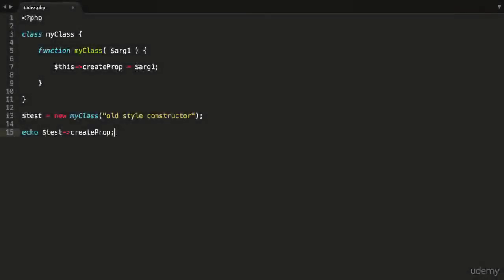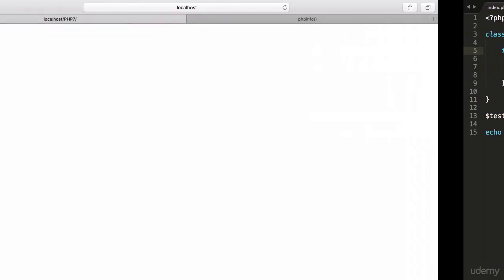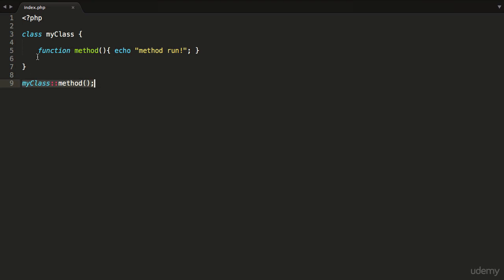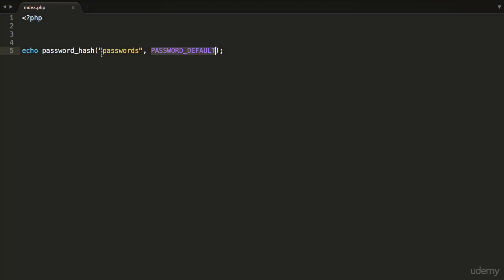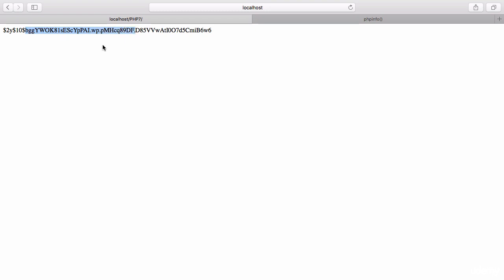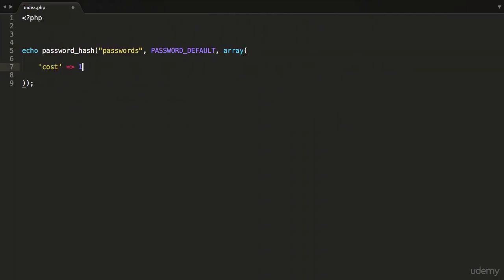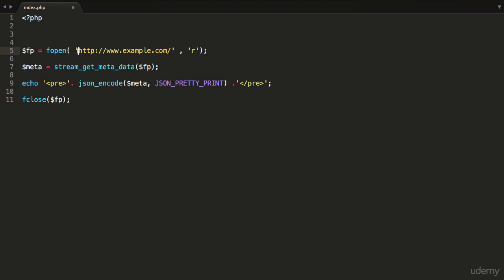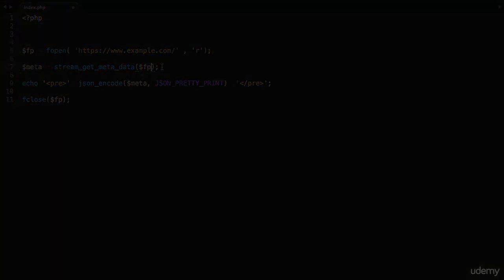23 PHP 7 Deprecated features PHP 7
Learn what's new in PHP 7

PHP7 is the newest edition of the language to hit the server side in 2016.
 This well established and much-loved language is providing significant performance improvements,
 providing new features and improving security.
PHP has always been the goto language when it comes to server-side database interactivity and
 data integrity with simplicity and ease of use.

The first and most prominent speed increase is the
 PHP7 engines speed which is nearly double the performance of the previous
 PHP 5.6 engine. This alone should be coveted by developers
 who don't even need to optimise their code but
just to run it in the new engine and see massive performance increases.
 Wordpress, Joomla and other popular
CMS's have been run out of the box with no code changes and
 huge performance increases have been seen with no optimisation needed at all.

But what about the other features and your script's,
Will they work? Well, to find out I'll be showing you additional features which may not be that dramatic after all.
 New features are always fun to learn but some new features will just be a simple parameter being passed into an already existing function.
For example, the unserialise function will now accept another optional parameter to only unserialise an object that came from a particular class; making it a little more secure.
Also as we're on the topic of security and parameters the existing password hash
 the function will no longer accept a salt but rather it will automatically generate a secure salt for you.

The new PHP version is a nice addition to the PHP family with refined features all around.
 PHP will still be around despite what developers say.
 It's still currently the best and most secure language for database interaction with PDO, scalar data validation,
 prepared statements, secure password hashing and salting.
It really is still the kingpin! Every language has
 its place and PHP is firmly settled in on the server side and despite being a
 Javascript developer, it's still is a very established language.

1. XAMPP PHP7 setup
2. Primitive type declarations PHP 7
3. Object type declarations PHP 7
4. Return type declarations PHP 7
5. Null coalescing operator PHP 7
6. Spaceship operator PHP 7
7. Constant arrays using define() PHP 7
8. Anonymous classes PHP 7
9. Unicode codepoint escape syntax PHP 7
10. Functional call context PHP 7
11. Unserialize filtering PHP 7
12. Expectations PHP 7
13. Group use declarations PHP 7
14. Integer division PHP 7
15. Session options PHP 7
16. Random bytes and  random int functions PHP 7
17. Revamped regular expression function PHP 7
18. What are Generators PHP 7
19. Generator Syntax PHP 7
20. Generator Yielding Values PHP 7
21. Generators Yielding Datatypes PHP 7
22. PHP7 Generator New Features PHP 7
23. PHP 7 Deprecated features PHP 7
24. Conclusion PHP 7